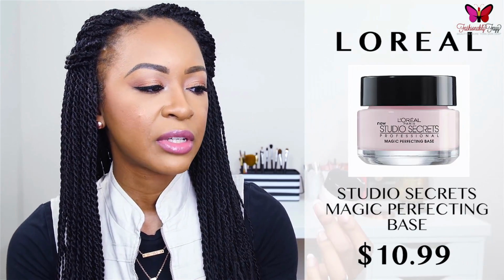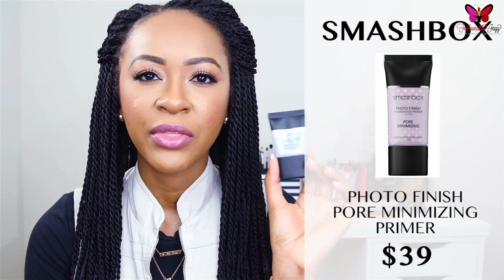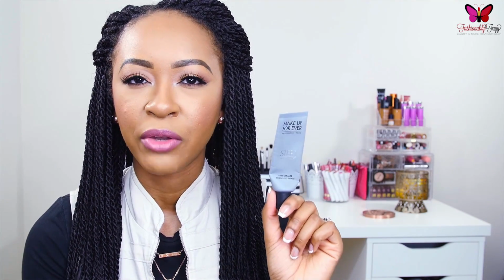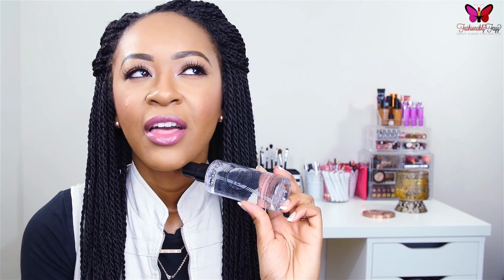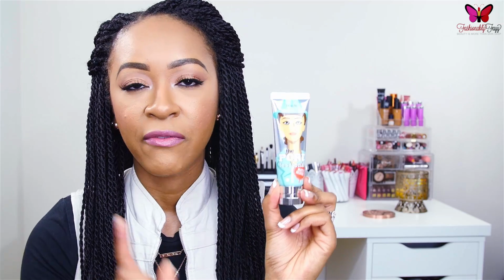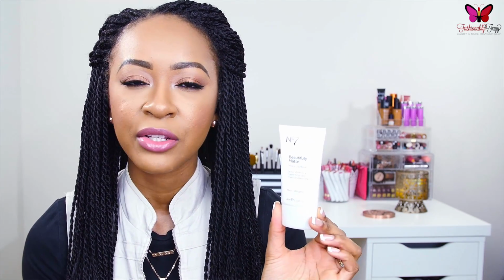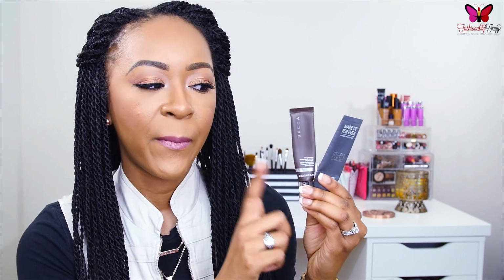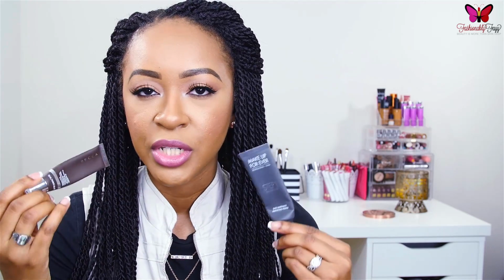Top 10 ♡ Must-Have Makeup Primers for Oily/Combination Skin | FashionablyFayy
P L E A S E S U B S C R I B E

Hello Gorgeous!

Today’s video was highly requested by you guys in my Top 5 | Favorite Drugstore Foundations for Oily Skin video so you know I had to make sure that I filmed it and got it up for you as quickly as I could! In this video, I will be sharing with you my holy grail, must-have primers… the best of the best in my opinion, and the ones that I would recommend hands down to all my oily monsters out there! I hope that you enjoy this video… give it a big thumbs up if you enjoy it, and let me know what your favorite primers are in the comments below!

143. ♡
XOXO

I N S T A G R A M: @FashionablyFayy
T W I T T E R: @FashionablyFayy
S N A P C H A T: Fashionablyfayy

SLMISSGLAM BEAUTY (Brushes, Lashes + Much More!)

MUAH!!

FIN.